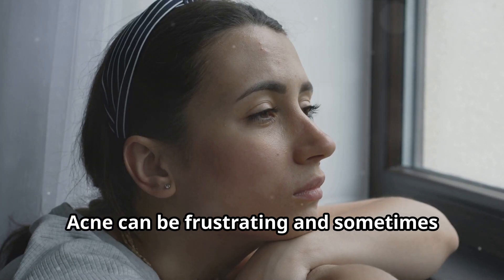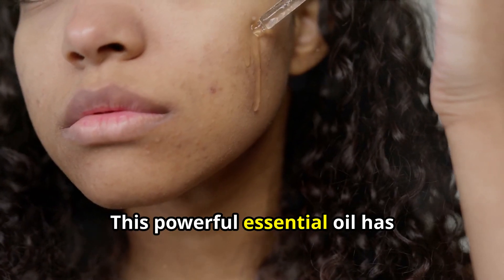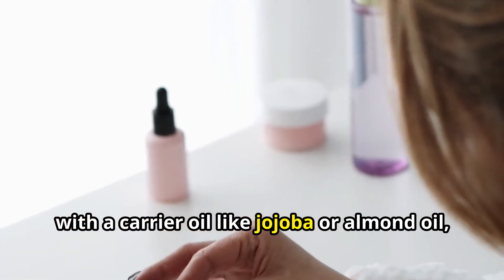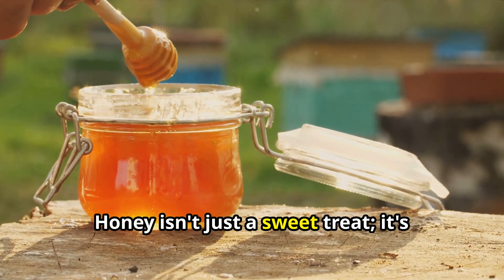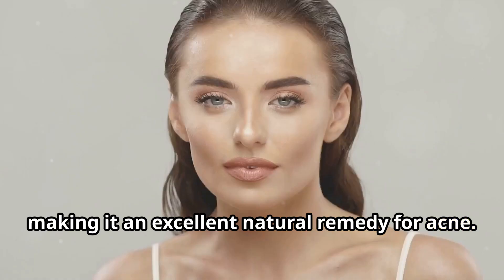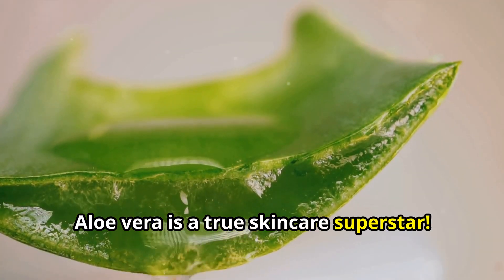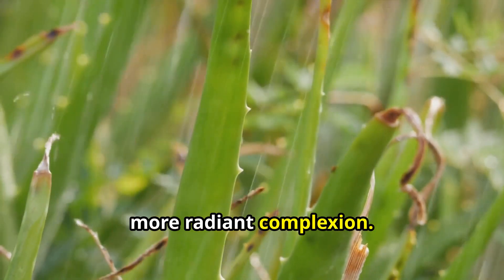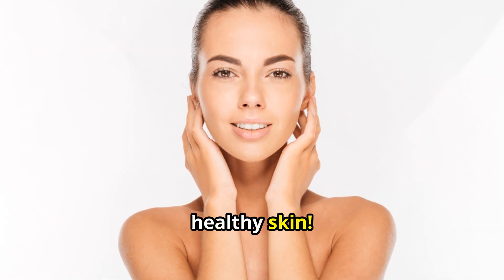😷 GOODBYE ACNE! 5 Natural Remedies for CLEAR SKIN 🌿💥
Are you tired of dealing with annoying acne and breakouts? 😩 Say goodbye to harsh chemicals and hello to nature's powerful solutions! 👋🌱

In this video, we reveal 5 amazing natural remedies that will help you achieve clear, glowing skin without any nasty side effects. Get ready to kiss those pesky pimples goodbye for good!

Discover the acne-fighting powers of:

🌳 Tea Tree Oil: Antibacterial and anti-inflammatory properties to dry out pimples!
🍯 Honey: A sweet antibacterial treat that nourishes your skin!
🍎 Apple Cider Vinegar: This kitchen staple restores your skin's pH balance!
🍵 Green Tea: Antioxidant-rich tea that reduces sebum production!
🌵 Aloe Vera: The ultimate soothing and healing gel for acne-prone skin!

Let's go viral and spread the word about these incredible natural remedies for clear skin. 💚

If you've found this video helpful and informative, we'd love for you to show your support by hitting that like button down below. 👍 Your engagement really goes a long way in helping us continue creating high-quality content just for you.

By joining our community of dedicated followers, 👨‍👩‍👧‍👦 you'll have access to even more valuable information to support your wellness journey. We truly appreciate you taking the time to watch and engage with our content.

So what are you waiting for? 🚀 Together, we can all unlock the power of nature and elevate our health to new heights. 😁

The information and content provided in this video is for educational and informational purposes only. It is not intended to be a substitute for professional medical advice, diagnosis, or treatment. Always seek the advice of your physician or other qualified healthcare provider with any questions you may have regarding a medical condition.

The remedies and strategies discussed are based on research and traditional use, but individual results may vary. We do not claim that these natural remedies can cure or treat any specific medical condition.

We have made every effort to properly attribute and credit all sources, but if there are any inadvertent omissions or infringements, please let us know, and we will address them immediately.